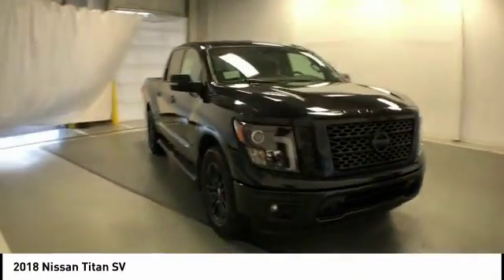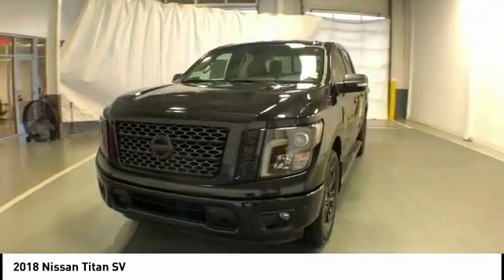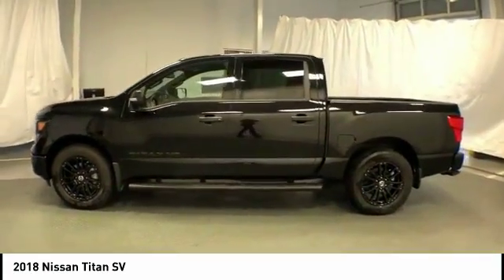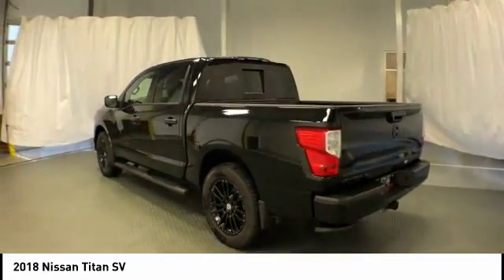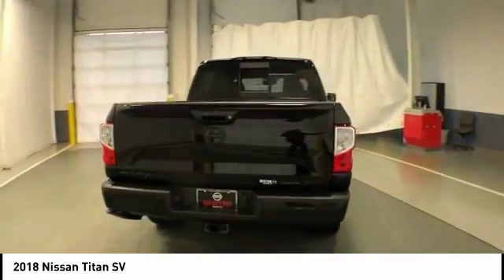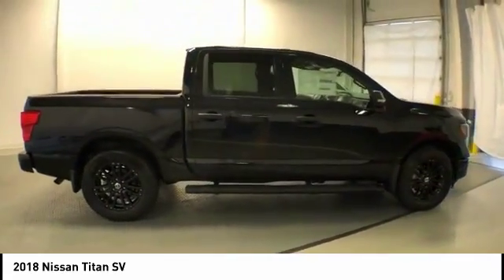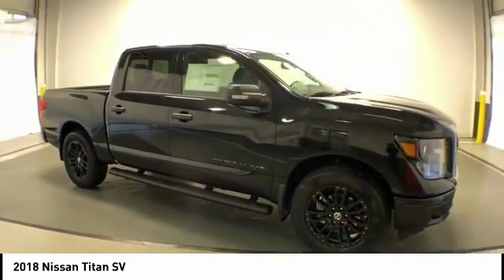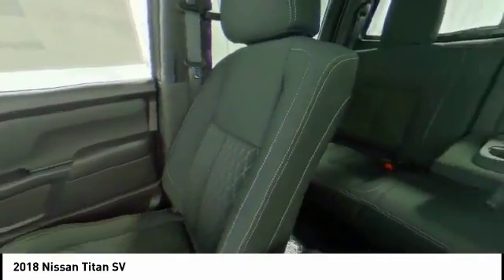2018 Nissan Titan Gallatin TN 19544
2018 Nissan Titan SV

Priced below KBB Fair Purchase Price! 4X2 Midnight Edition w/ Convenience Package 2 Year Free Maintenance Package 4-Pin/7-Pin Wiring Harness Connector (Rear Bumper) Auto-Dimming Rear-View Mirror Automatic On/Off Headlights Black Exterior Badging Black Fog Lamp Finisher Black Mirrors & Door Handles Black Step Rails Blind Spot Warning w/Rear Cross Traffic Alert Body Color Front & Rear Bumpers Body Color Front Grille w/Dark Insert Charcoal Interior Trim Chrome Interior Door Locks Convex Spotter Mirror Dark Headlamps Dual Zone Automatic HVAC Front & Rear Parking Sensors Heated Front Captain's Chairs Intelligent Key System Leather-Wrapped Steering Wheel Midnight Edition Midnight Edition Floor Mats Painted Rear Bumper Power Sliding Rear Window w/Defogger Radio: Nissan Navigation System w/Voice Guidance Rain Sensing Wipers Rear Air Conditioning Vents Receiver Hitch Siri Eyes Free SV Convenience Package Universal Garage Door Opener Wheels: 20 Accessory.brbrOur customers love the shopping experience we offer rated the #1 Nissan Dealer in the USA by consumers on DealerRater.com (2016 & 2017) ; just take a look for yourself .brbrbrCome see this Nissan Titan SV at our award winning Gallatin location just minutes north of Nashville. Nissan Titan SV near me... Would you like a personalized walk-around video or ready for a test drive? Price includes: $6000 - Nissan Customer Cash - Kicks/NV/NV200/Titan. Exp. 10/31/2018